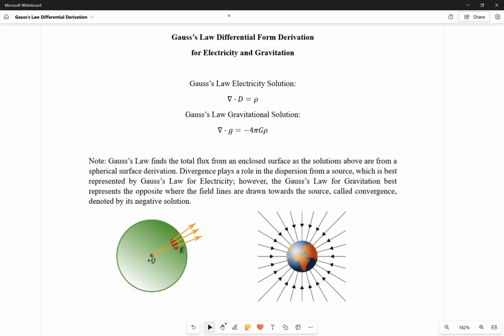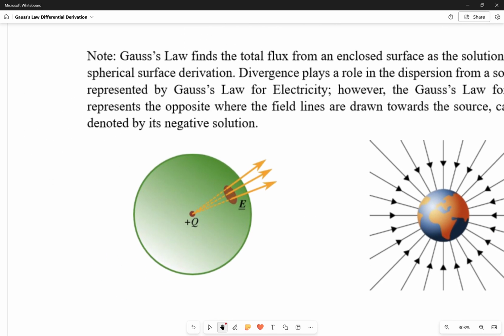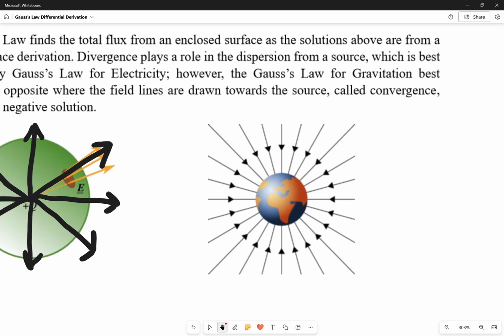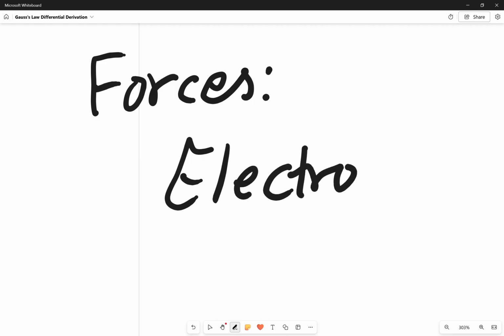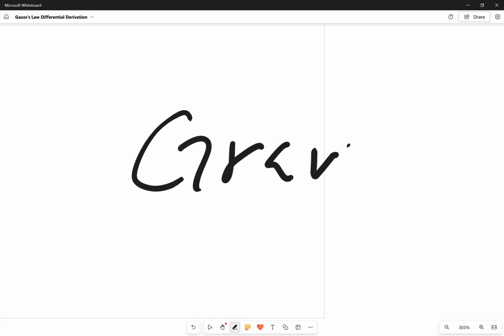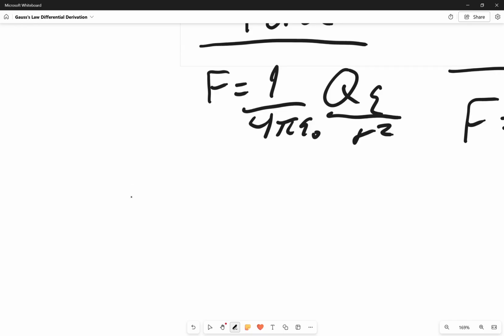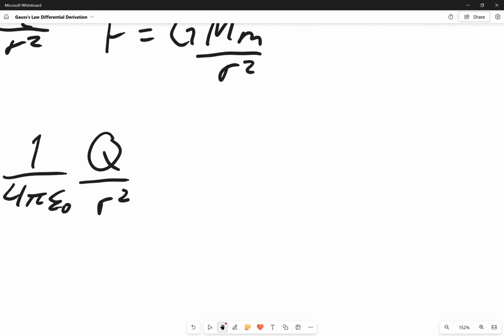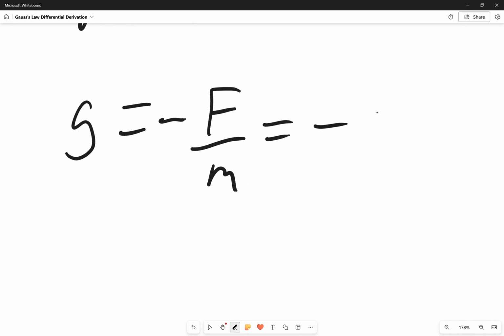Gauss's Law Differential Form (Definition, Forces, and Fields)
In this video, I will define the topic of Gauss's Law and introduce the forces it covers, being the electrostatic force and gravitational force. Afterwards, I will present their fields to initiate the derivations upon the following videos. I understand that a flux involves the field lines radiating from the gaussian surface; however, the differential form is just representing the field lines, denoted by the divergence operator. Gauss's Law Integration Form best represents the flux from the gaussian surface; however, I wish to mention it in this video to be consistent with the topic.